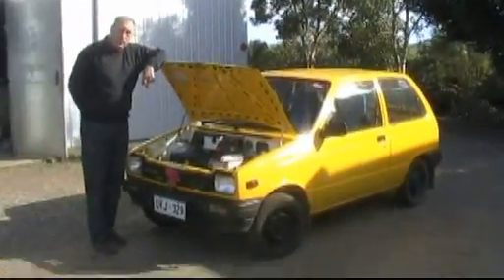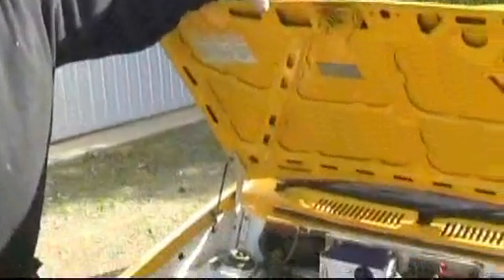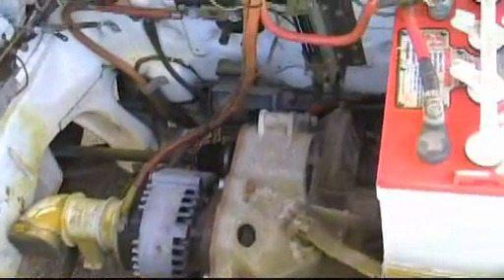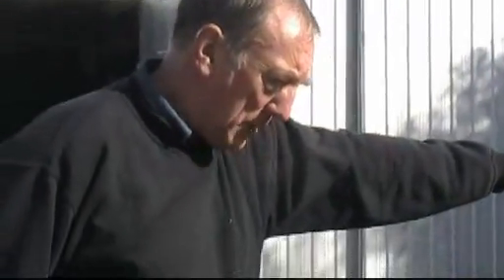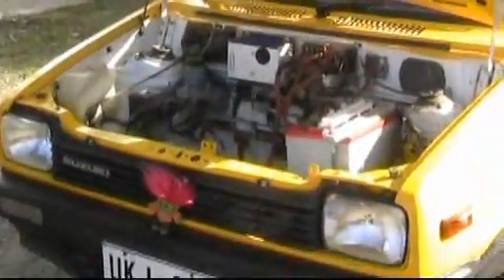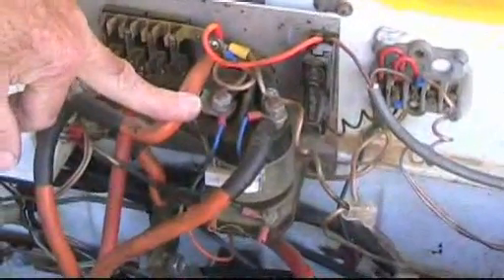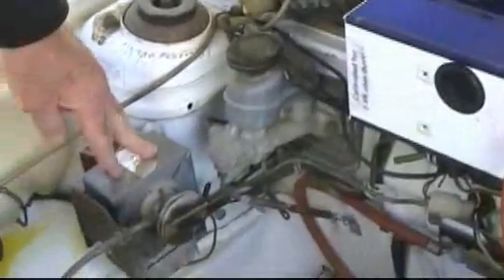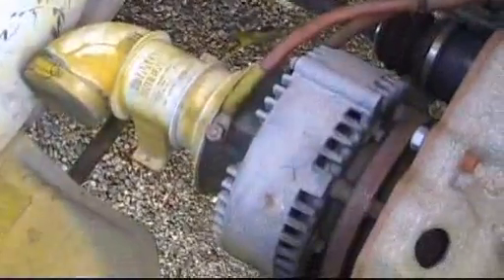EVRIC - 01 - Rod Muller's EV Conversion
In this first video I interview Rod Muller of Goolwa, South Australia and get to drive his converted Suzuki Alto. This is the first in a series of videos which will follow the progress of the conversion of a Holden Barina (Suzuki Swift) to electric drive.